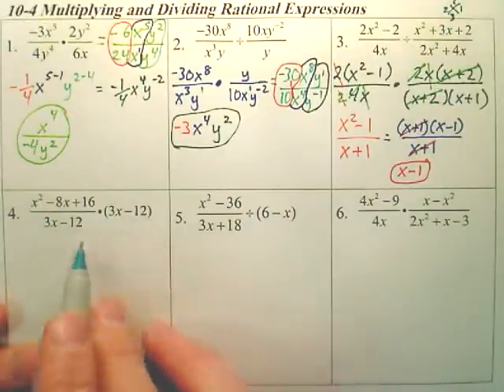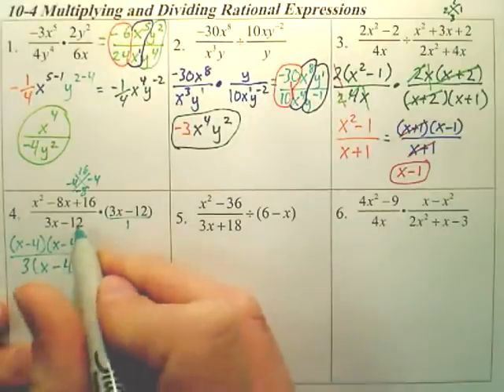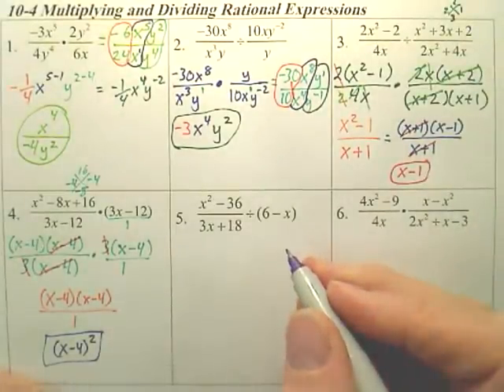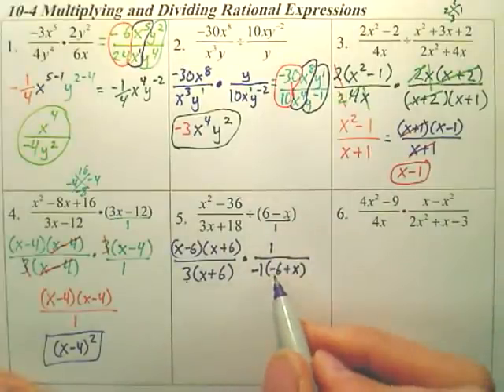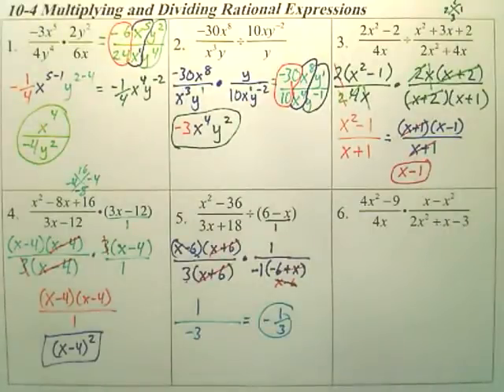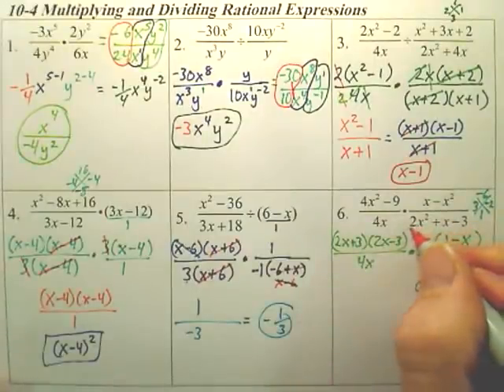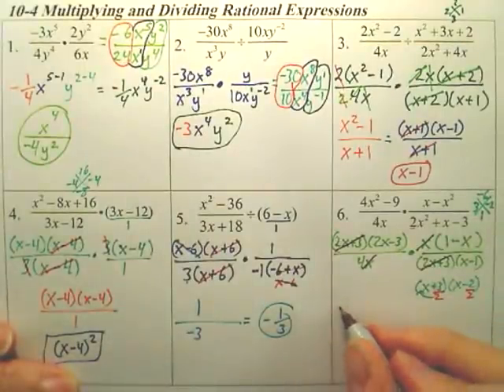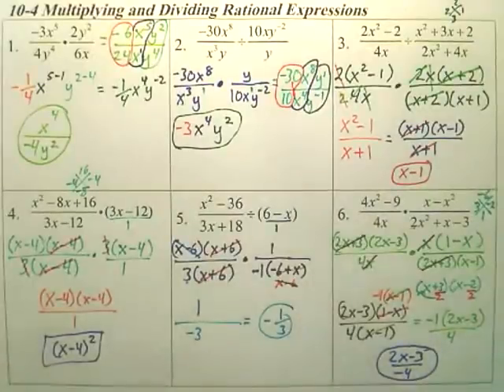Algebra 1 - 10-4 Muliplying and Dividing Rational Expressions page 2